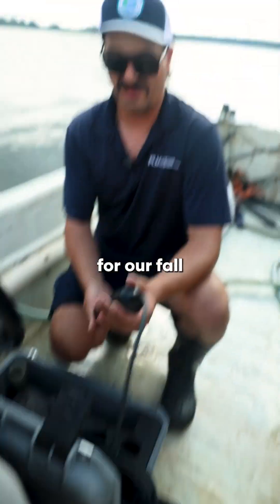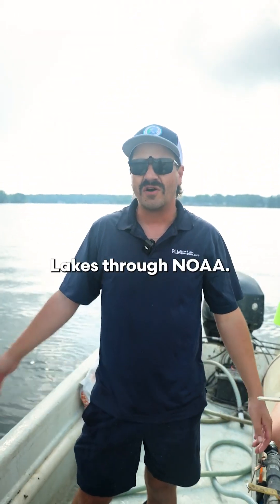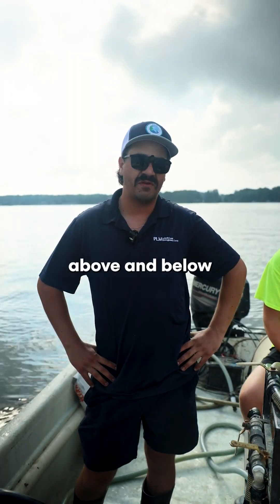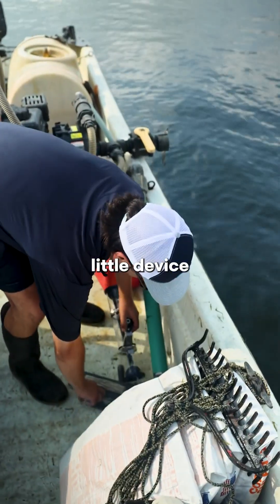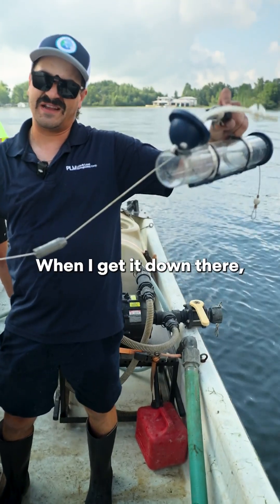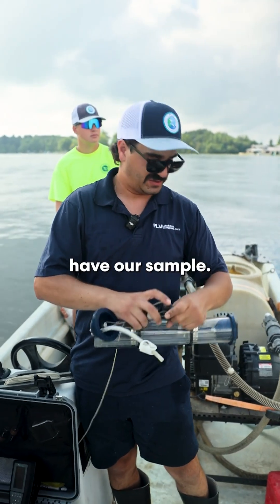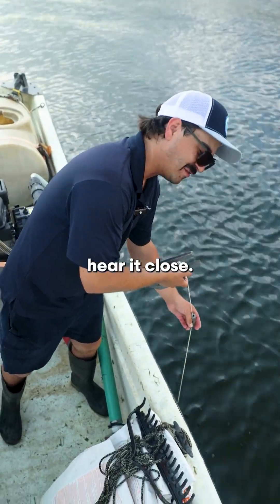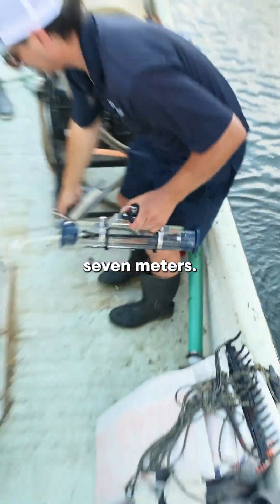Why Lake Clarity & Chemistry Matter | Water Testing Explained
🍂🌊 Fall means it’s water quality testing time.

Keith’s out with the probe collecting samples that measure oxygen, pH, and other chemistry markers. It’s like a check-up for your lake—giving us the info we need to protect fish habitat, water quality, and recreation.